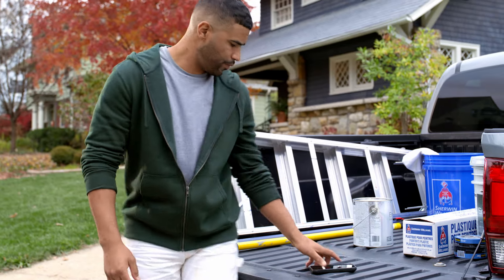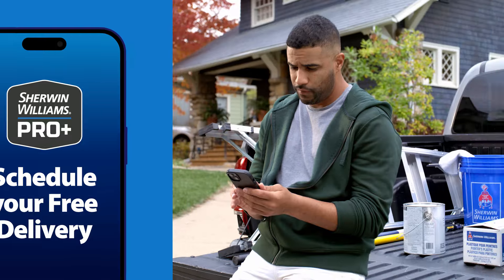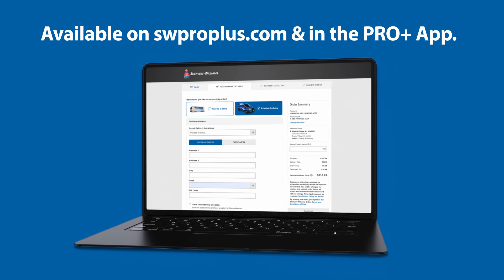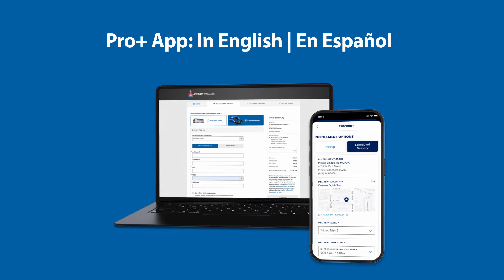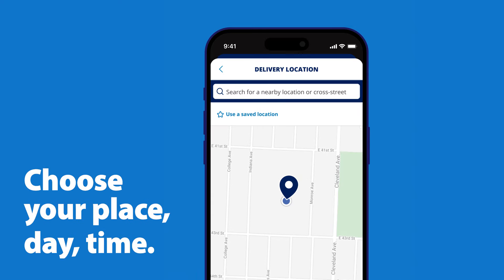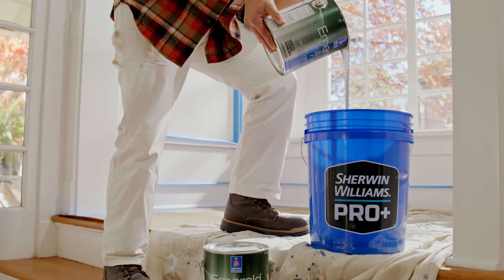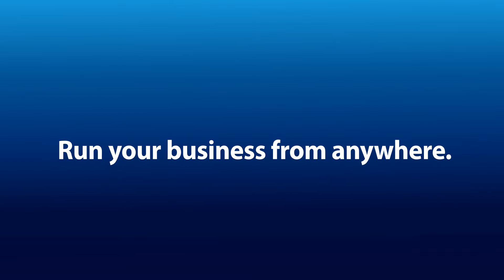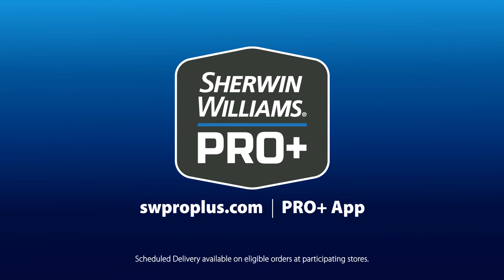Discover PRO+ Free Scheduled Delivery for Professional Painters | Sherwin-Williams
Learn how to get your materials delivered to your job site, on your terms, with PRO+ free scheduled delivery from Sherwin-Williams. Using the PRO+ App or at swproplus.com, you can choose the place, day, and time for your free delivery upon checkout. PRO+ scheduled delivery allows professional painters to save time, keep their crews productive and on their customer’s jobsite longer.